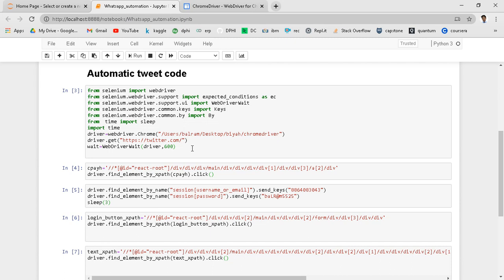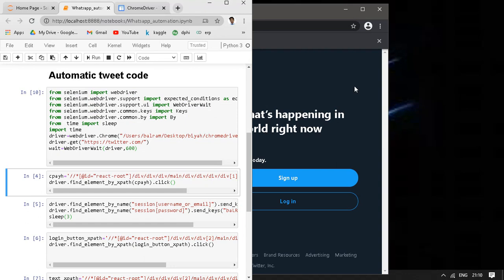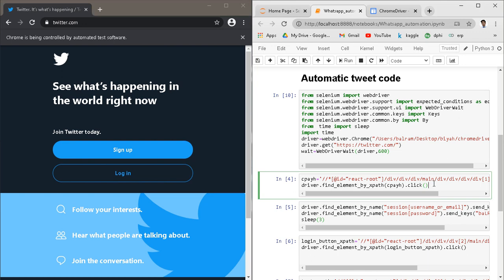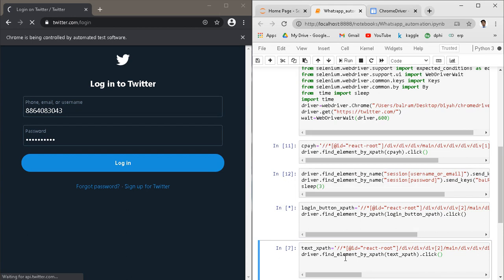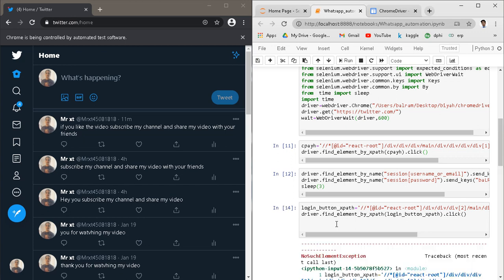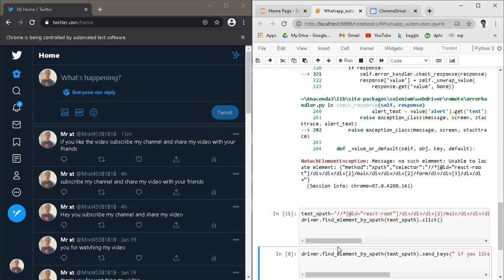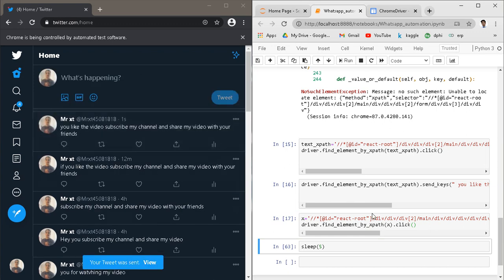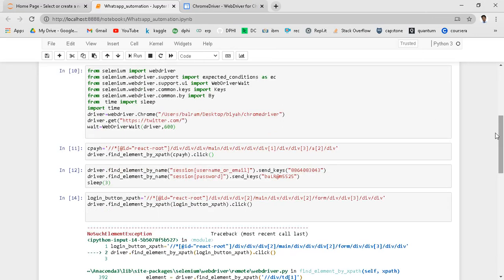Automatic tweet with python || How to tweet with python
This video will help you to tweet with the help of python by just providing some lines of code .

if you want the whole code whatever i have written on my screen comment need code in comment box .
i will provide you whole code.